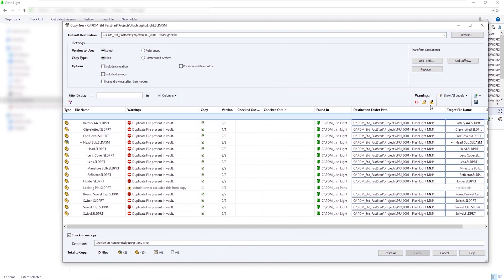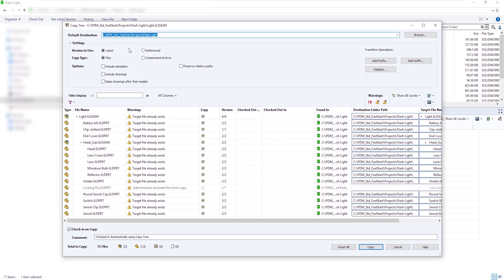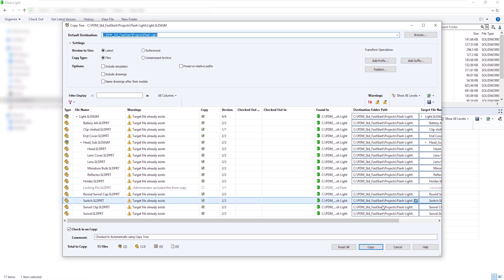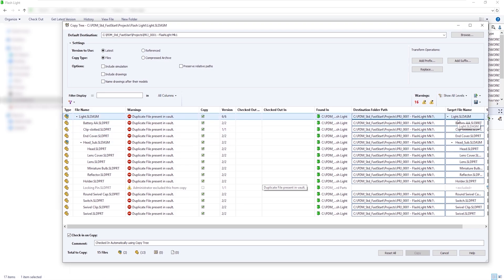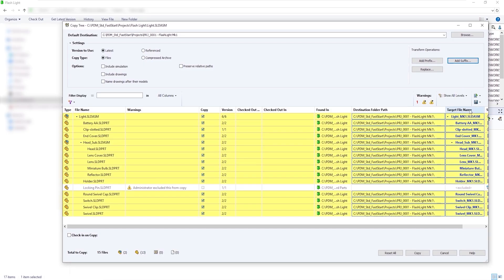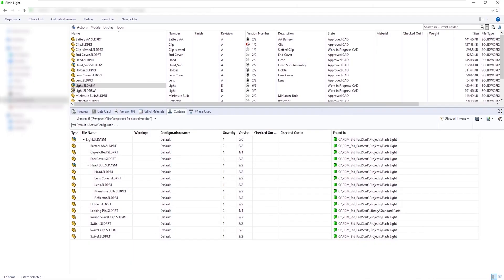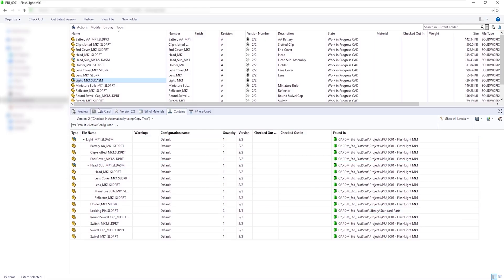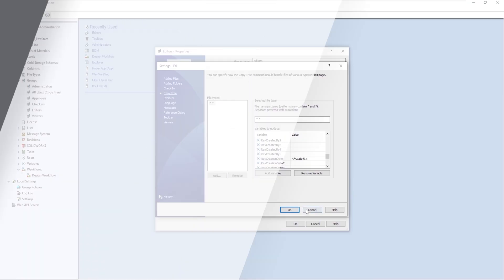SOLIDWORKS PDM Standard Explained | Copy Tree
Take a look at the Copy Tree command in SOLIDWORKS PDM Standard, which makes it easy to duplicate entire designs and update file names in one streamlined process. This tool also allows metadata to be updated automatically, helping you keep your projects organized and consistent. It avoids duplicating standard components by excluding specified folders and ensures no duplicate file names are created.

With flexible options like find-and-replace, prefix/suffix settings, and automatic property control, Copy Tree simplifies design reuse while maintaining folder structure and reference integrity. Perfect for starting new projects from existing designs with minimal manual cleanup.

Ready to take control of your data and boost your productivity?
Enroll in our SOLIDWORKS PDM Standard Training Course today and master the tools to streamline your design process: